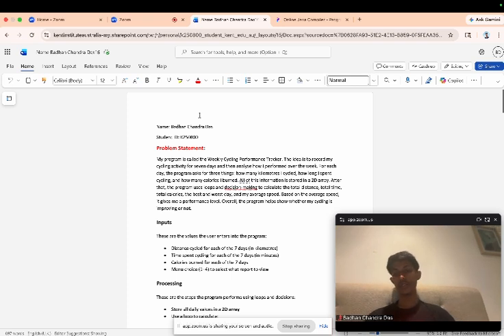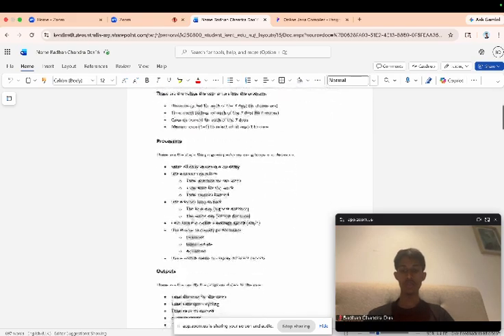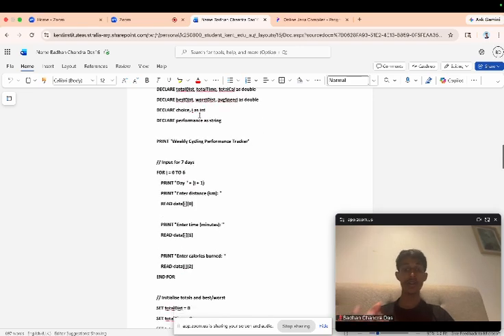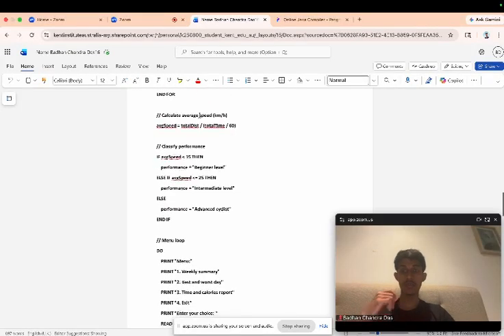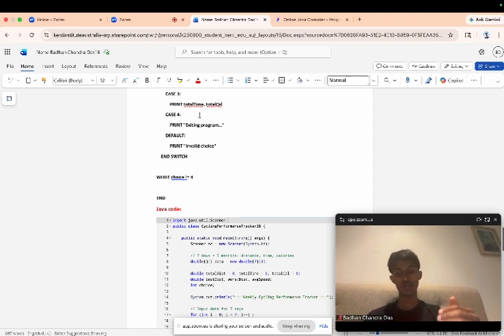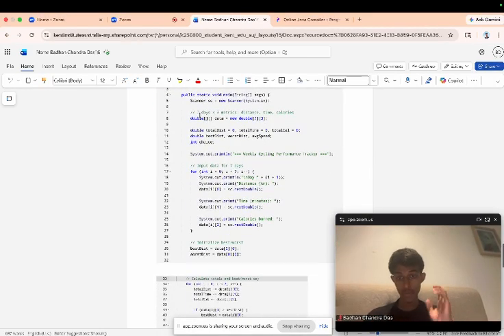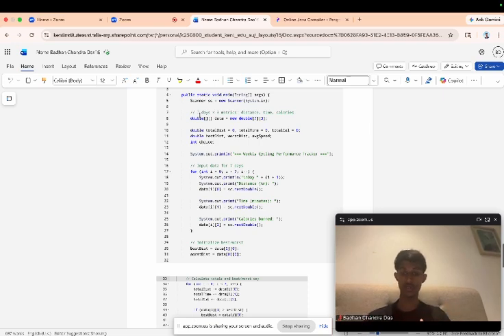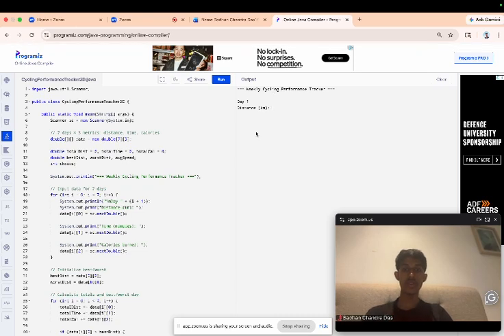3 May 2026